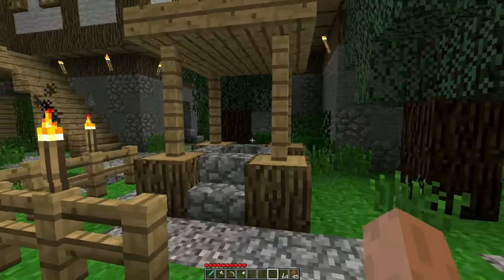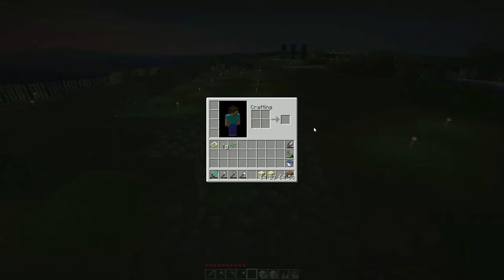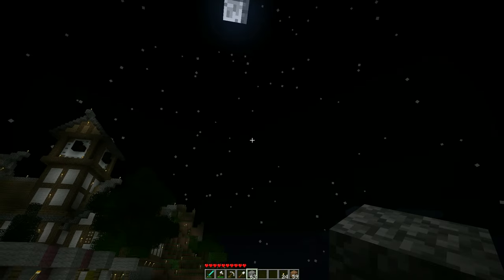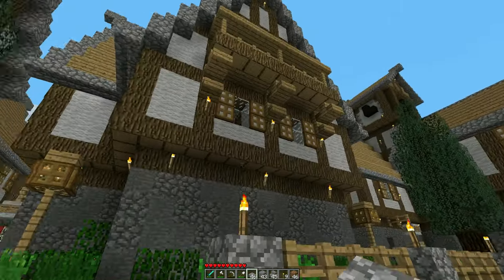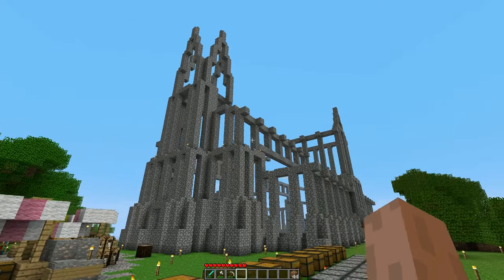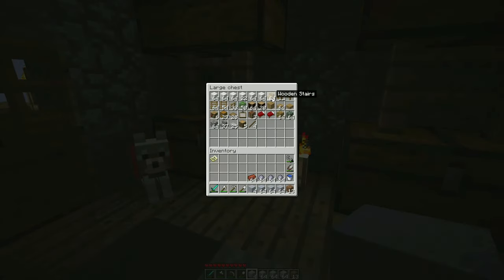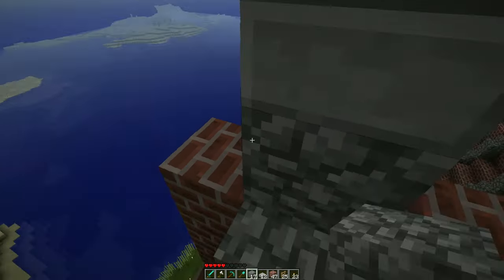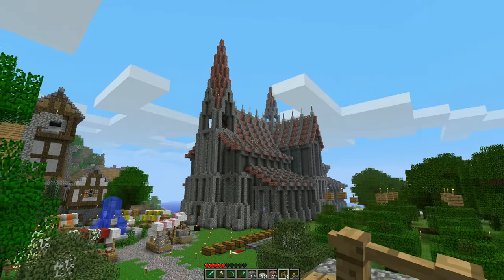Building a GIANT Cathedral in my City | Minecraft Beta 1.7.3 [11]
In today's episode of my Minecraft Beta 1.7.3 series I build a massive cathedral as a part of my medieval city I've been building. This is my biggest project so far and I'm pretty happy with how it turned out.

Chapters
00:00:00 Intro
00:00:21 Updates and changes
00:02:09 Planning out the build
00:03:31 Gathering materials
00:05:12 Building up the structure
00:07:43 Some more updates
00:09:34 Finishing off the structure
00:10:47 Filling in the walls
00:12:22 Collecting more materials
00:14:09 Setting the roof down
00:16:01 Adding some final details
00:17:10 Outro
00:18:47 End Screen

Credits
- Minecraft Beta 1.7.3 title

Game
- Minecraft is a sandbox video game developed by the Swedish video game developer Mojang Studios, owned by Microsoft. The game was originally an indie title created by Markus "Notch" Persson.
- The Beta 1.7.3 version of Minecraft was released on 8th July 2011, this was the last update before the additions of hunger, sprinting, experience and the new world generation. There is a small community of players that prefer the game before such additions and therefore play on this older version of the game.

Music
- Danny by C418

Music Info
- All music has been altered by me in some way, I've usually either trimmed it to fit the video or increased the sound when I'm not commentating.

Recording Software
- Elgato 4K60 Pro MK2

  [I'm not linking it, literally any other software is better]

Thumbnail Editing Software
- GIMP

JackKerwood episode of beta minecaft we take a trip into minecraft history and the history of minecraft versions with my This HUGE Cathedral Took a MONTH to Build - Minecraft Beta 1.7.3 [11] or I Built this HUGE Cathedral in a MONTH - Minecraft Beta 1.7.3 [11] lets play series is a,Minecraft Beta 1.7.3 Golden Age Minecraft Minecraft Beta 1.7.3 Series or also known as the old Minecraft Letsplay Minecraft Beta 1.7.3 Letsplay Oldschool Minecraft in a Minecraft Old Version called Beta 1.7.3 and if you click this video for Minecraft Nostalgia with Old Minecraft Series montage to find jackkerwood minecraft play Oldwood minecraft music old 2011 minecraft. minecraft beta where i build a medieval town centre addtion of a church huge giant massive cathedral for the church monument of my biggest structure ive made in minecraft beta huge buil dmega build in minecraft beta 1.7 in minecraft. This series im building a medieval town medival settlement medieval city in minecraft beta 1.7.3 in fantasy rpg sandbox survival game known as minecraft episdoe 9 of the minecraft beta series where music montage c418 music minecraft channel. my build theme for this town is medieveal so what th video now for free for minecraft building ideas on how to build a medieval house in minecraft with white wool house fantsy house in minecraft middle ages unmodded vanilla beta series. Today's epiode i go to the dock i have in my minecraft beta medieval city town im builidng and build a mega build large for market build tips in minecraft tuturial how to build by jackkerwood minecraft old world tour as well as c418 best minecraft music lets play beta series to watch new aswesome builds how to build a functional dock in minecraft beta 1.7.3 for minecraft java no bedrock edition. Also, i made a minecraft beta 1.7.3 logo minecraft beta title logo for beta videos. The biggest build ive made so far on minectaft beta series for beta minecraft java edition of the the game was a month like 30 days or 4 weeks it took me to make this insane build as part of my world which i will beta 1.7.3 world tour eventually, it isnt finsihed this is just the etxeior of the best mega builds in minecraft, for a church for a giant church in minecraft or huge cathedral new best build in 2024.